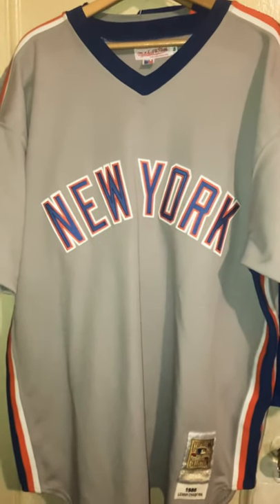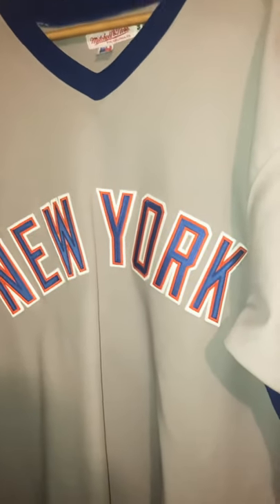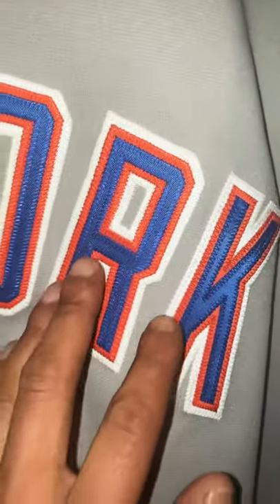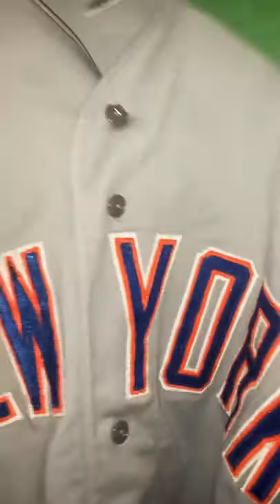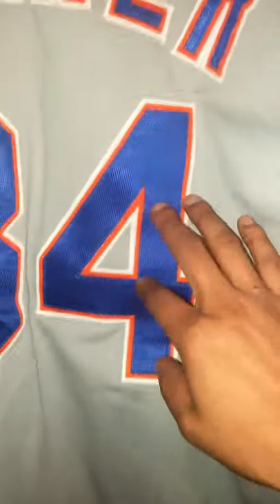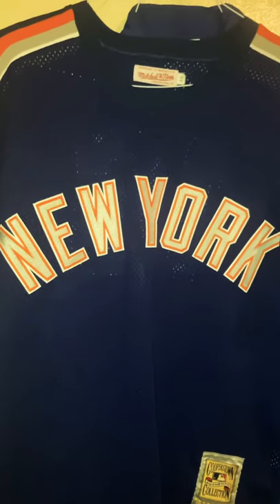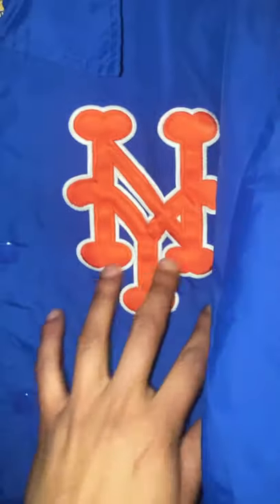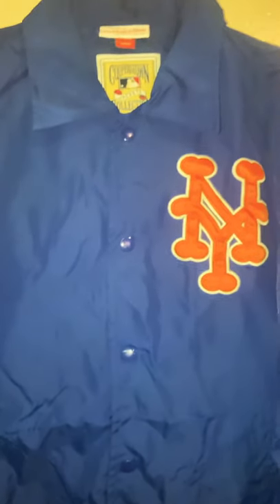Mitchell and Ness New York Mets 88 Dykstra Jersey, + 88 Gooden, 92 Walker NY wordmark Comparison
Just a review and comparison of the Mets Road jersey “New York” fonts (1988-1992) from Mitchell and Ness vs Russell Athletic. I’m glad I finally obtained this Dykstra jersey as I considered a rare kind with the minor flaws yet astounding quality. I’d love to hear your comments and complaints on collecting jerseys and the jersey industry as a whole.